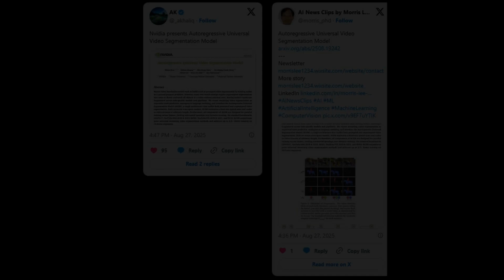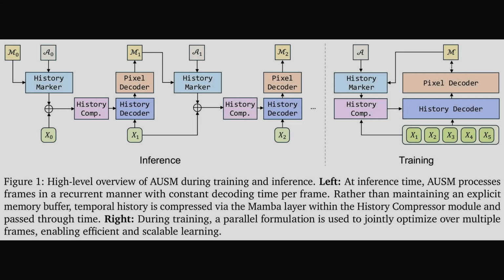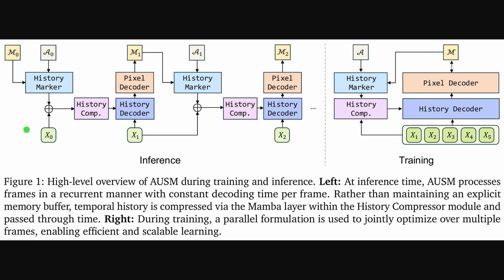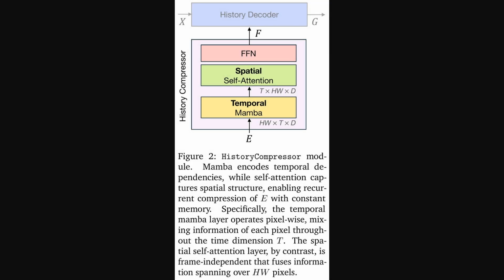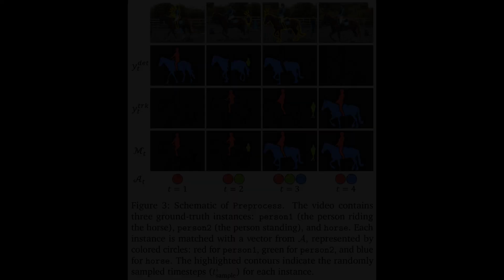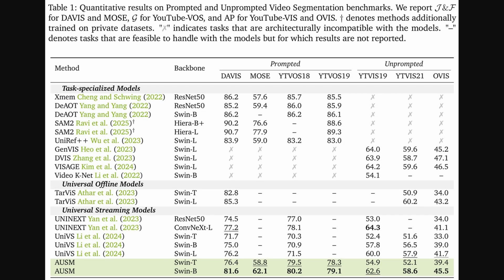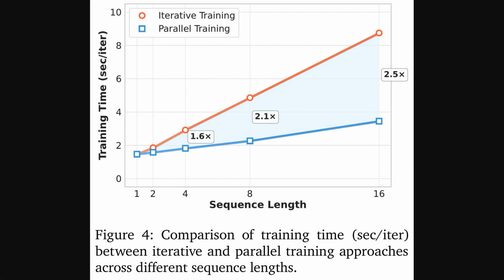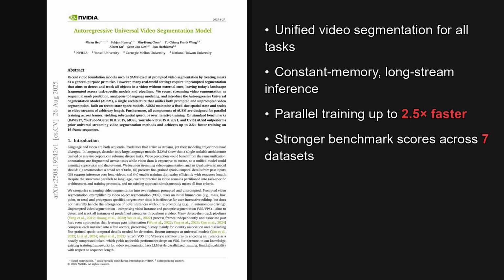AUSM: Universal Autoregressive Video Segmentation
In this AI Research Roundup episode, Alex discusses the paper:
'Autoregressive Universal Video Segmentation Model(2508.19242v1)'
AUSM reframes streaming video segmentation as sequential mask prediction, similar to decoder-only language modeling. The model unifies prompted and unprompted segmentation within one architecture, using state-space models to keep a fixed-size spatial state for arbitrarily long videos. Its components are designed for parallel training across frames, enabling substantial speedups. On benchmarks like DAVIS17, YouTube-VOS/VIS, MOSE, and OVIS, AUSM outperforms prior universal streaming approaches and trains up to 2.5× faster on 16-frame sequences.